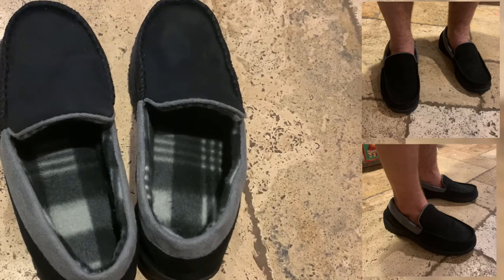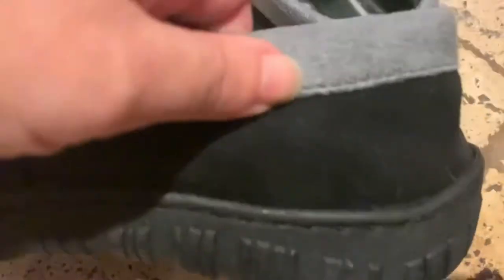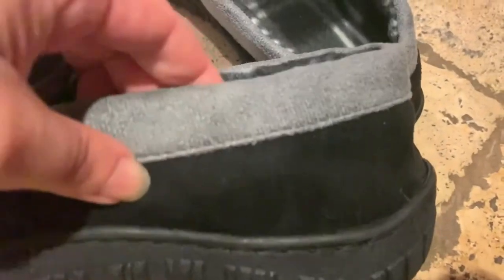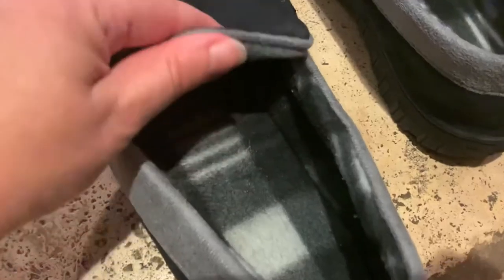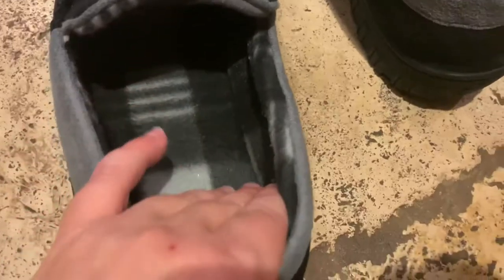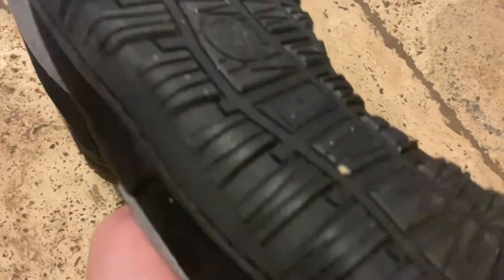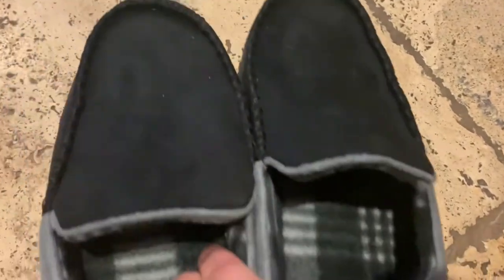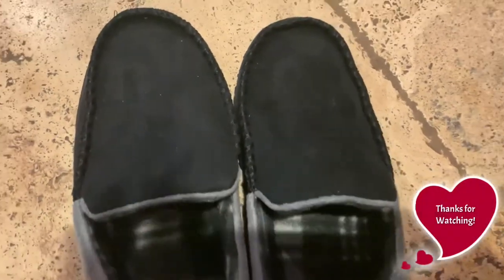festooning Moccasin Suede House Slippers for Men with Memory Foam & Anti-Skid Soles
Comfy indoor/outdoor slippers - even in the rain on dog walks!

My husband needed new slippers and it is really imperative that he can wear them outside for taking out the trash, walking the dog, going into the backyard, etc. These slippers are absolutely perfect for inside warmth and outside walking needs. The micro suede allows his feet to stay dry while walking the dog in the rain (for a short time albeit). The soles are like sneaker soles. The insoles are soft and comfortable. Memory foam on the inside of shoes just makes them so much better. They are nice and warm for the winter too. Sizing is good, but remember they only come in whole sizes. My husband wears shoes size 8.5 to 9, preferable 8.5 though, and he knows he really can’t size down. So we sized up and he said they are a little big since 8.5 is ideal for him, but overall good and comfortable, and as expected. Definitely recommending these.